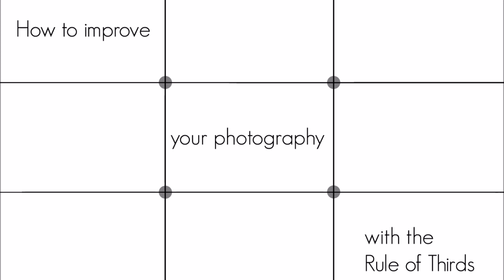Beginners' Photography Tutorial : Rule Of Thirds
A video on how to improve your photography with a simple technique - no fancy equipment or technical knowledge required!

I apologize for being a little rambling, recording myself is hard...

Keep in mind: None of these are supposed to be uber awesome, award winning photos. Just examples of good vs. bad composition :)